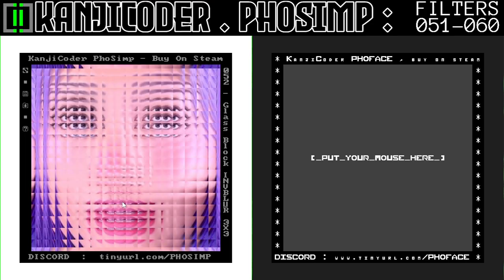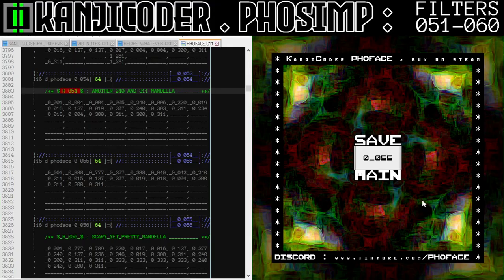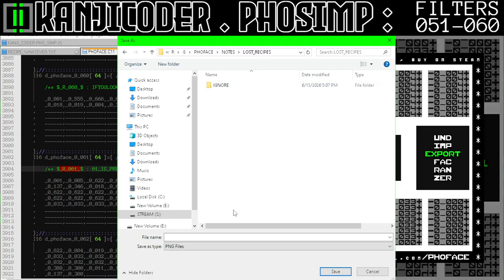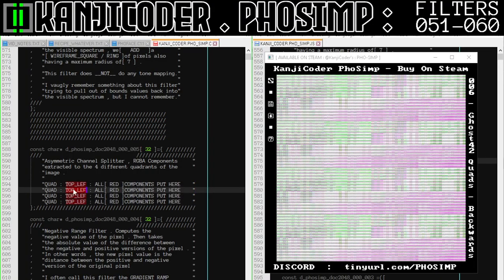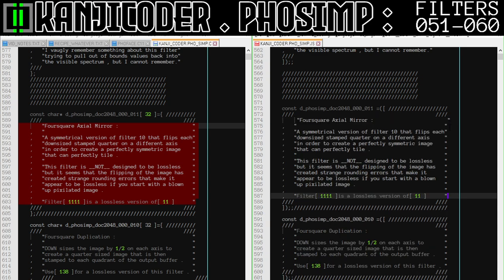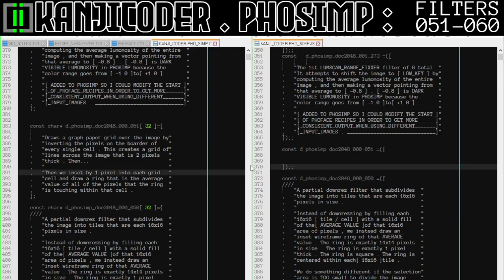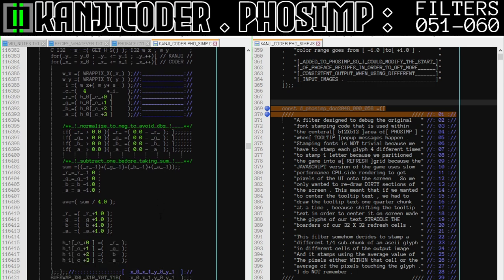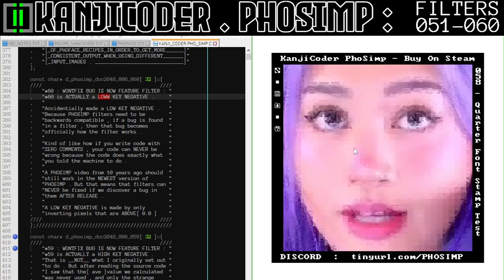PHOSIMP FILTER CODES EXPLAINED : 0051 -to- 0060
PHOSIMP IS ON STEAM FOR ONLY 99 SHECKLES !